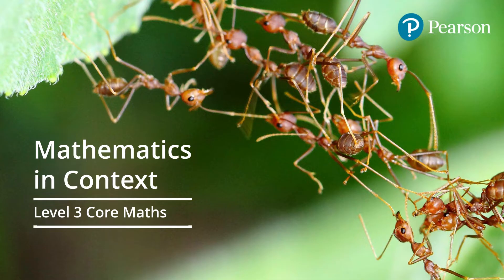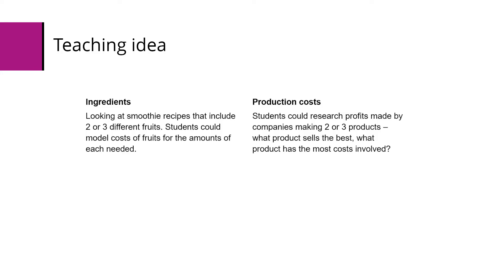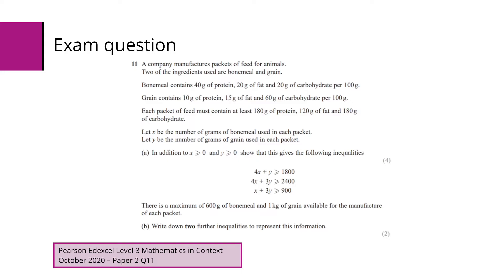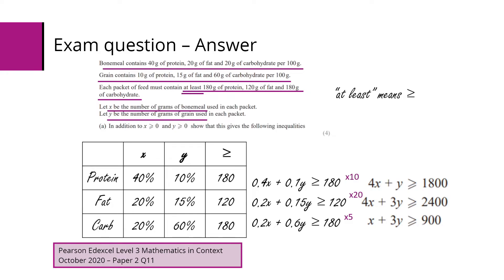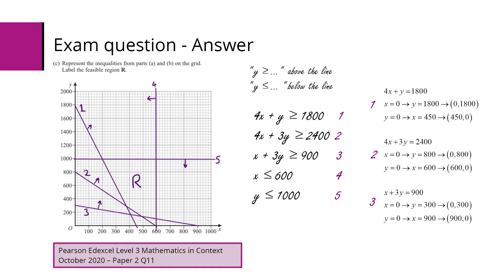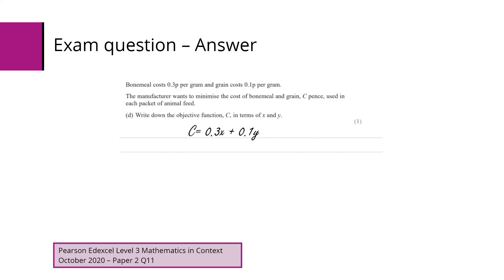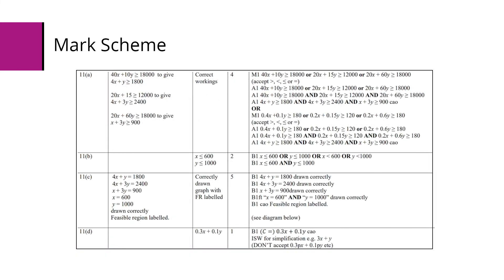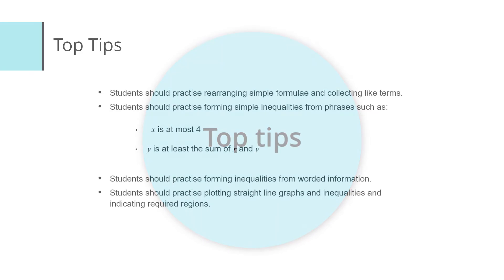Mathematics in Context (Level 3 Core Maths) - Linear Programming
A CPD video for teachers of Mathematics in Context (Level 3 Core Maths) on delivering linear programming. The video includes teaching ideas, past exam questions and teaching tips.